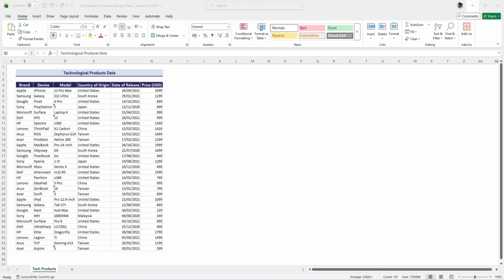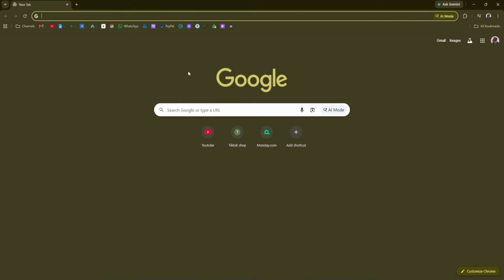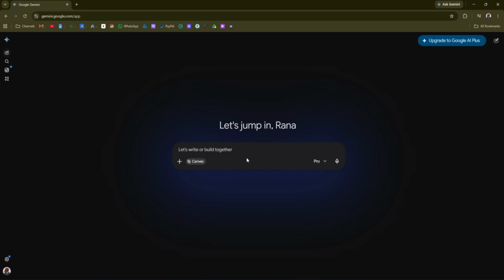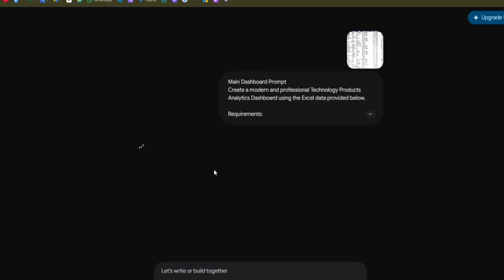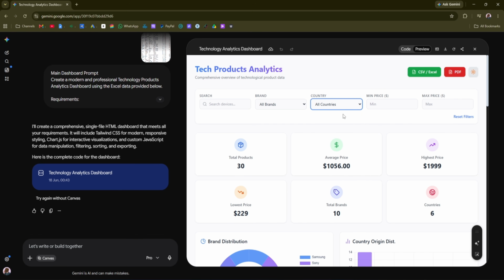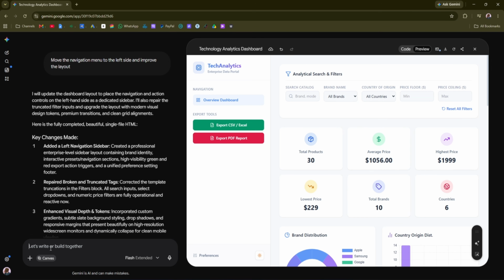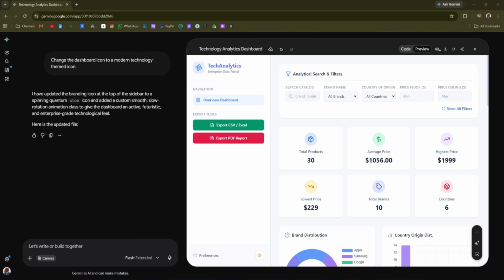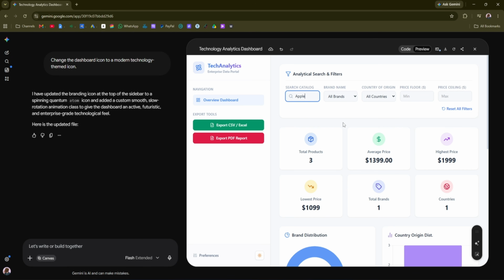Create professional Excel Dashboard in seconds Using AI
Build a Professional HTML Web Dashboard Using Gemini AI + Excel Data (No Coding Required)

Learn how to build a fully interactive HTML web dashboard from scratch using Gemini AI and real Excel data — in just minutes.
In this tutorial you'll learn how to:

Use Gemini AI to auto-generate a complete interactive HTML dashboard
Import and connect Excel data to your dashboard
Add dynamic charts, graphs, and KPI cards
Implement filters, search, and sorting for real-time data exploration
Enable dark mode toggle for professional UX
Add data export options (CSV, PDF, etc.)
Customize icons, layout, and color themes

Whether you're building a sales dashboard, financial report, project tracker, or business analytics tool, this tutorial gives you a reusable framework for any use case.
Who this is for: Business analysts, Excel power users, entrepreneurs, web developers, and anyone learning AI-assisted web development.

We Provide the Following Services:
~YouTube Automation
~YouTube Manager